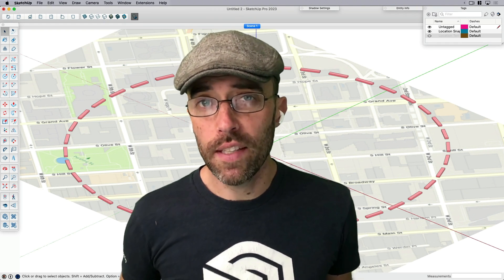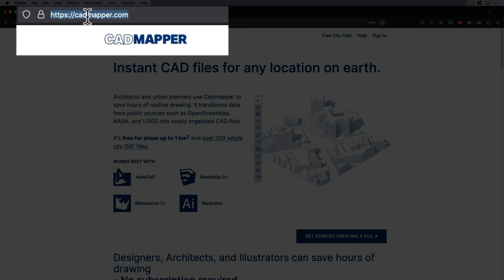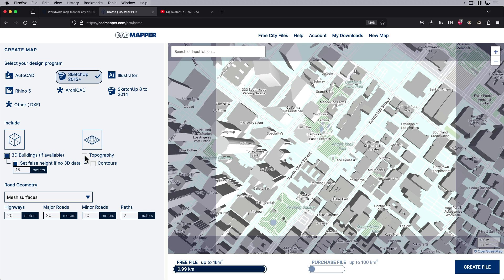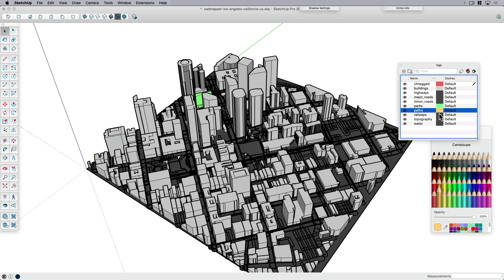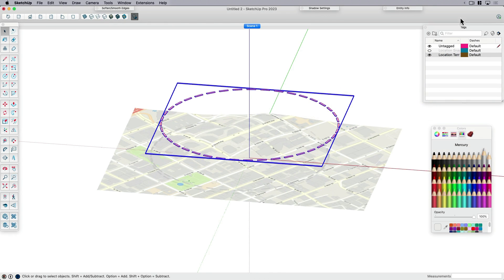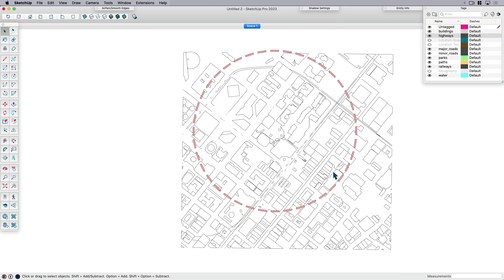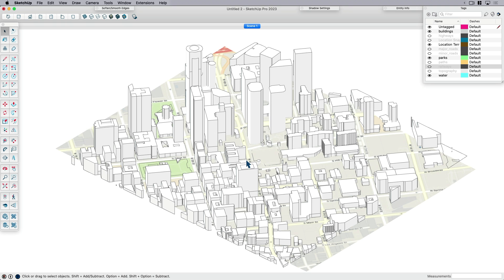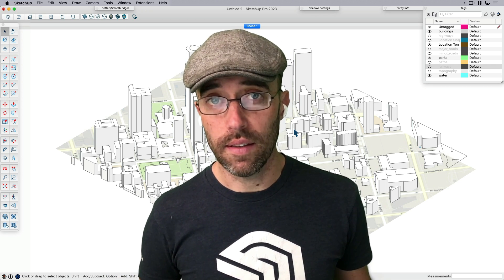Where to Get Free Buildings for Site Analysis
Go from flat to fab! Join Eric as he shows you were to get and how to import free 3D buildings, roads and terrain context to boost your site analysis skills.